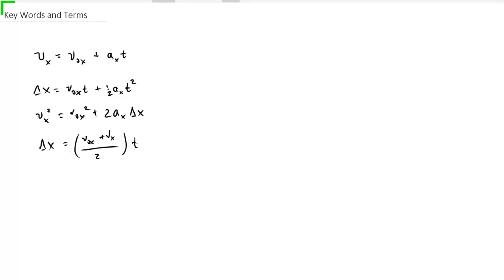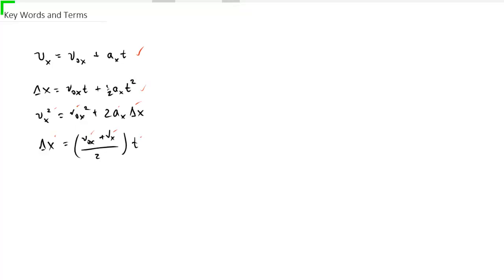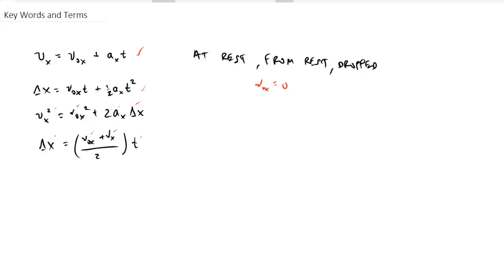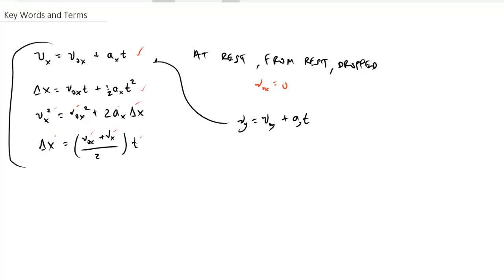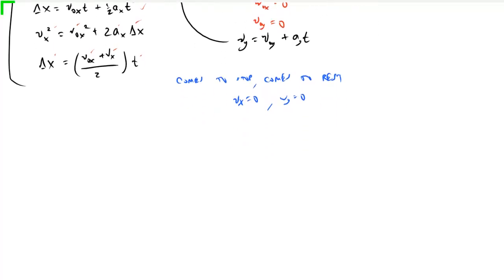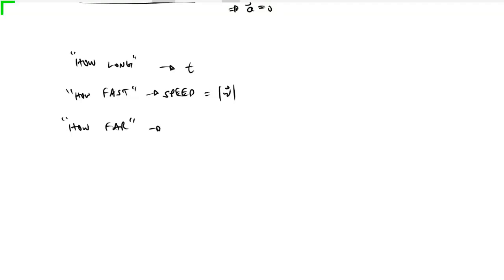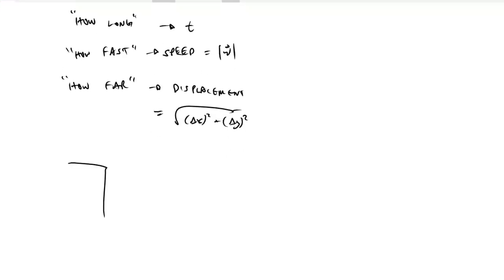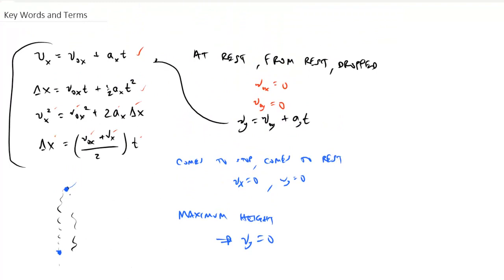02 07 Key Terms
College Physics I: Key Terms